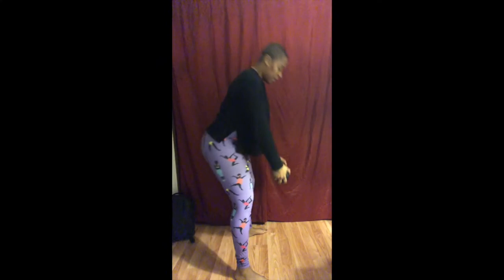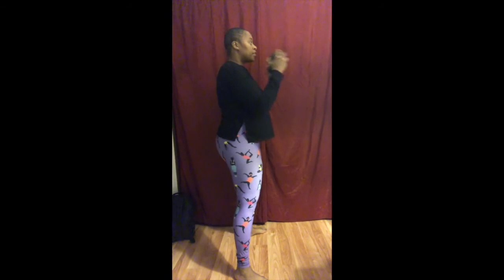Best At Home Workouts: And Why You Should Be Doing Them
Telling you the best quarantine workouts to do while at home and how to do them (especially if you're a beginner)!
Now that COVID19 has all of us working out from home now, I'm breaking down what types of workouts will keep you on track:

Equipment Used:-Canon Powershot G7 X Mark II